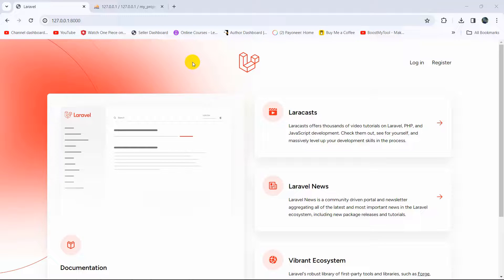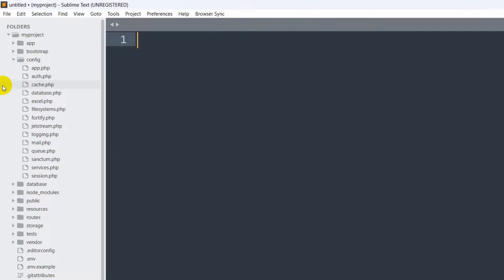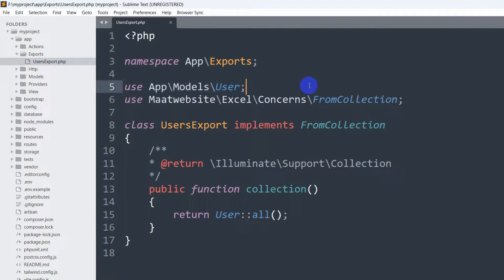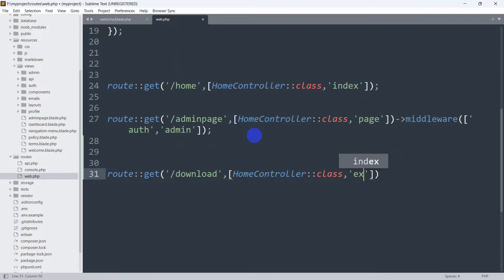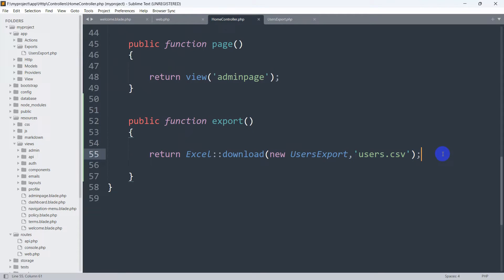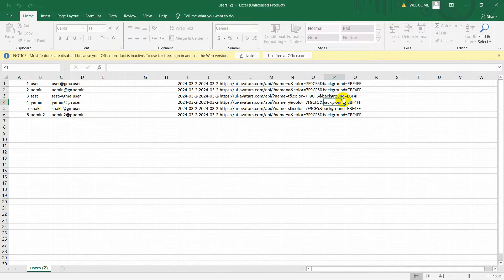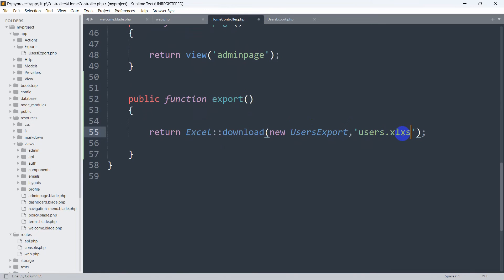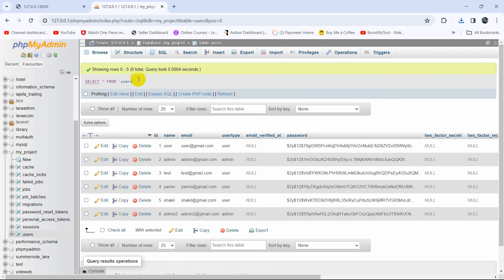How to Export Excel Data from a table in Laravel